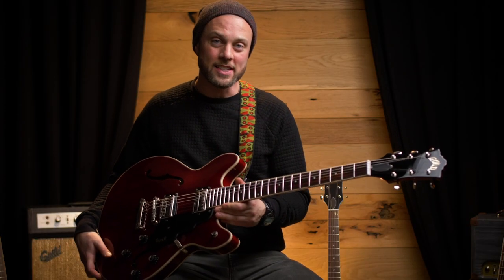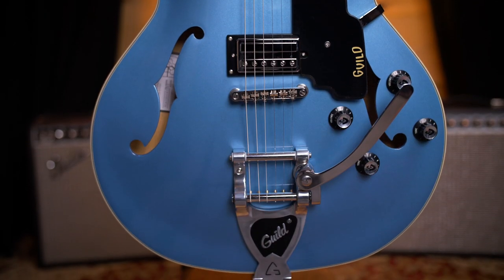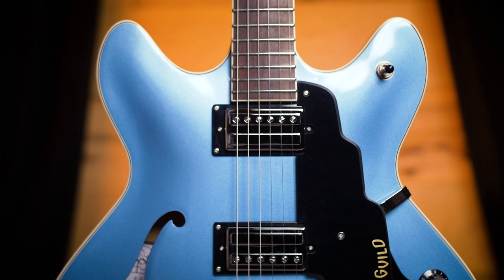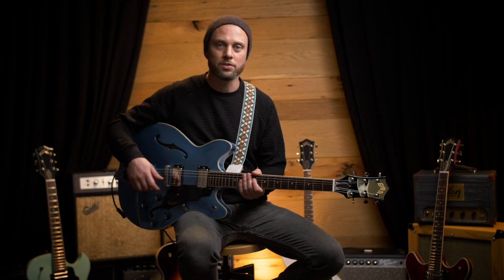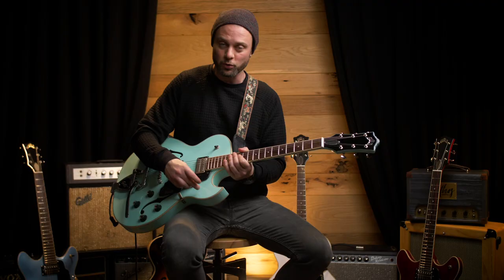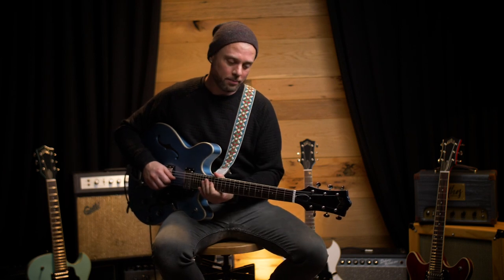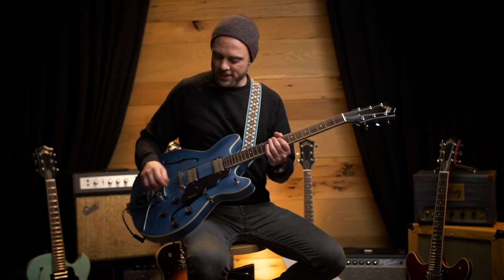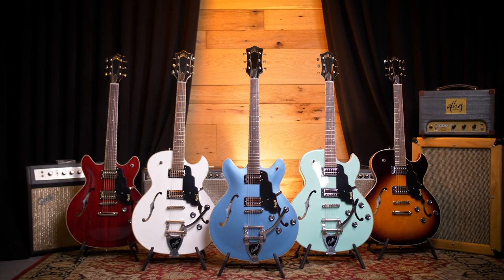Guild Starfire I Series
The new Starfire I family takes the iconic Starfire Double Cut and Single Cut body shapes into the modern era with new models and colors. All Starfire I models feature the appointments any gigging or recording musicians requires, including a tried and true Tune-o-matic bridge, premium Guild Vintage 18 open back tuners with 18:1 ratio, an easily accessible 12” radius Rosewood fretboard and thin U neck profile, a traditional three way toggle switch with dedicated volume and tone controls, and push-pull coil splitting for each pickup. An injection of rich, vintage tone is provided by Guild’s own HB-2 Alnico II humbuckers featured on all Starfire I models, giving these semi-hollow bodies a professional tone from the start. For those looking for something a little extra, the Starfire I GVT comes equipped with a Tune-o-matic bridge and Guild’s Vibrato Tailpiece for additional tonal versatility. Guild’s engineering team worked tirelessly to bring the classic aesthetic and road-ready quality that has been synonymous with Guild to the new competitively priced Starfire I platform.

--- CREDITS

Player: Dylan McGee Jones
Guitar: Starfire I Series

MORE